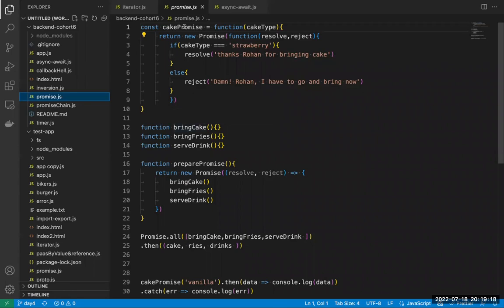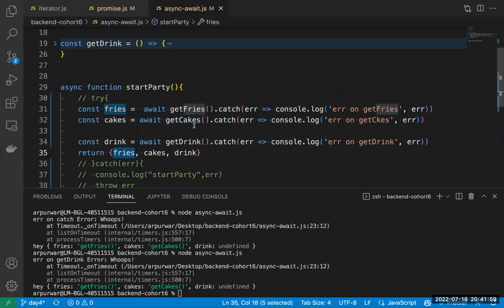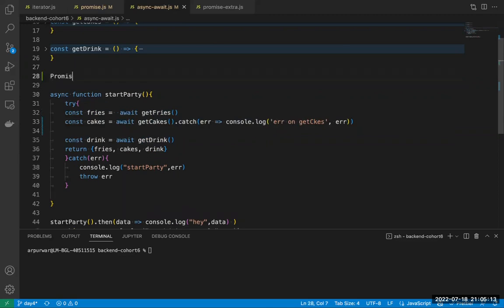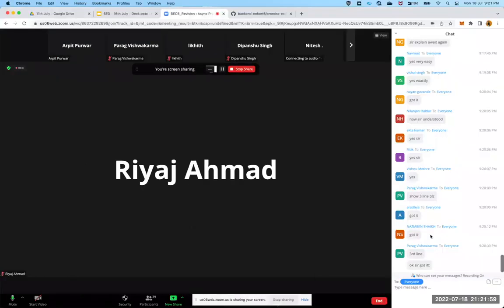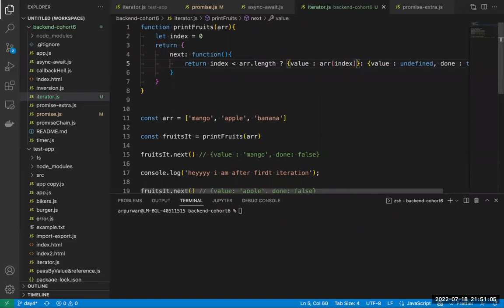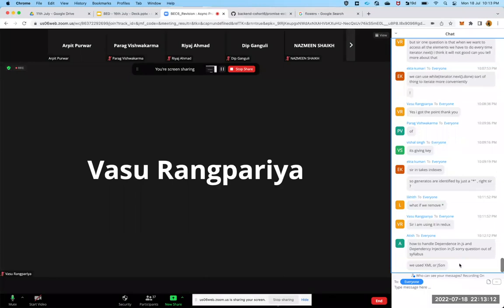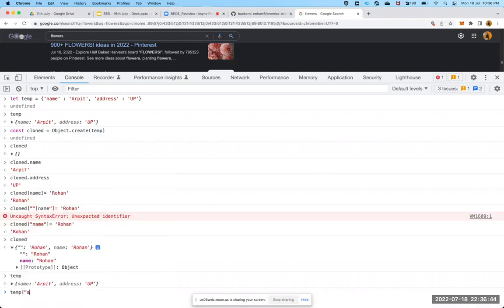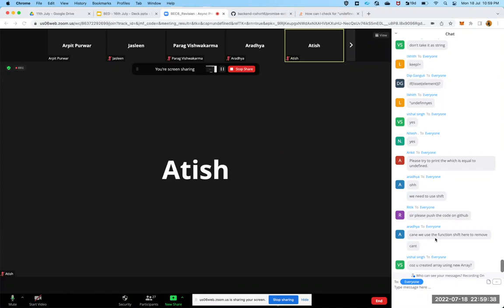DAY 55 Revision on Async Programming & Problem Solving